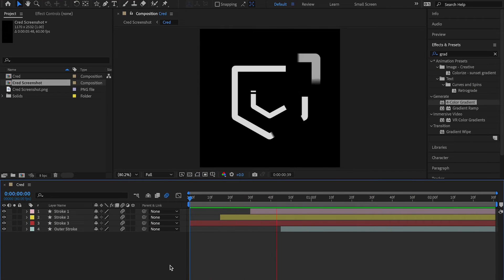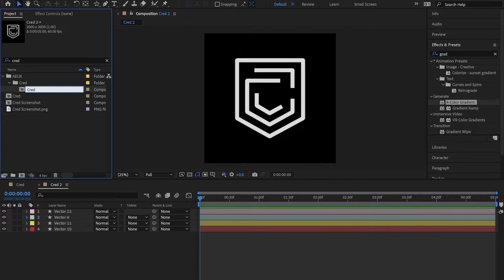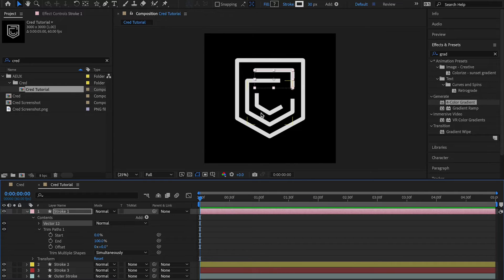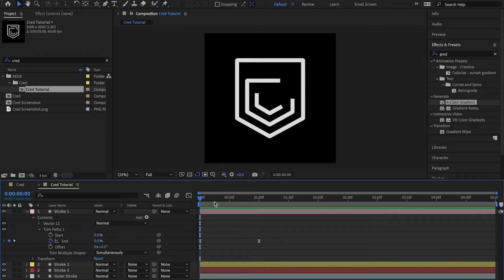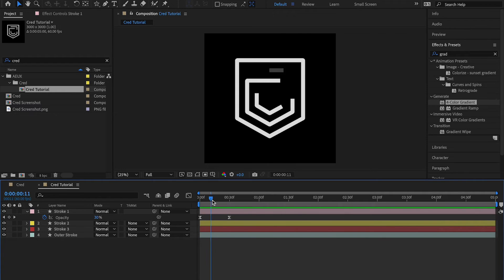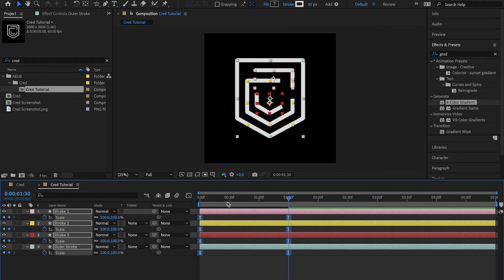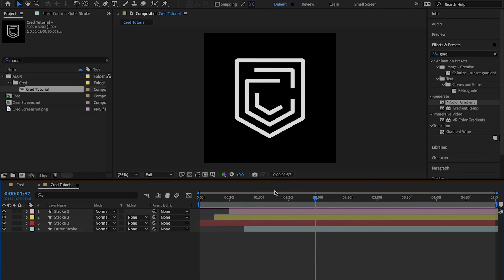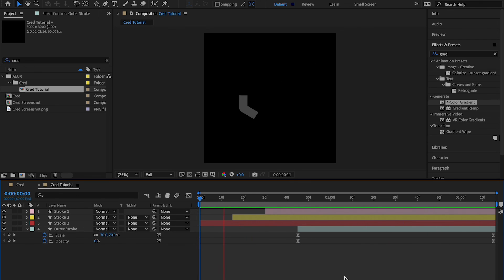Animating the CRED Logo: Create Stroke Animations using Trim Paths in After Effects!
In this video, we will create a Stroke Animation for the CRED logo using Trim Paths in After Effects!